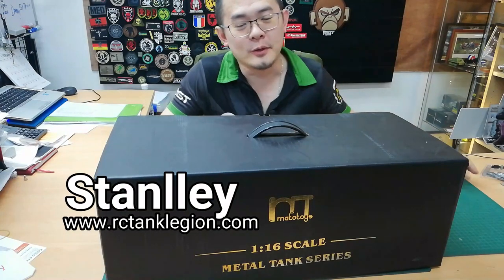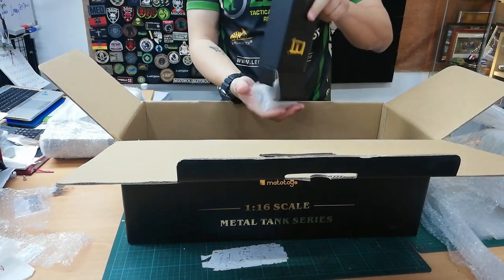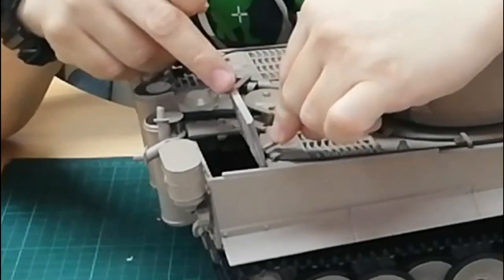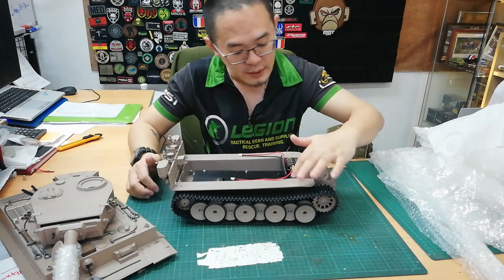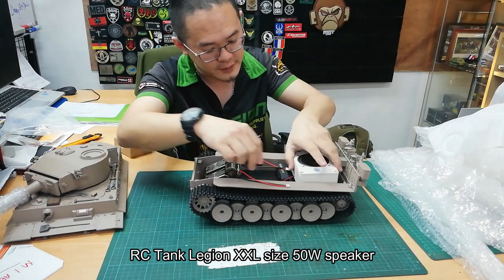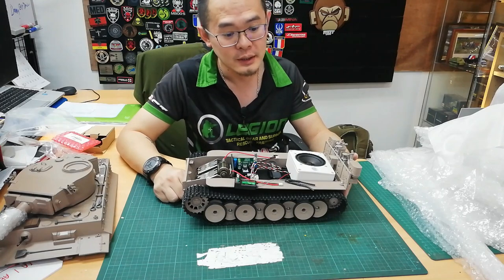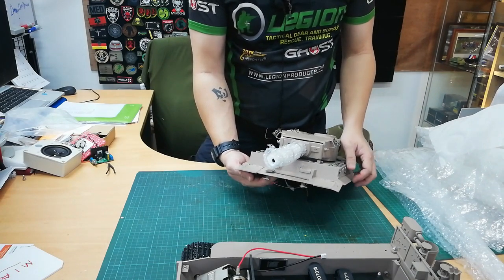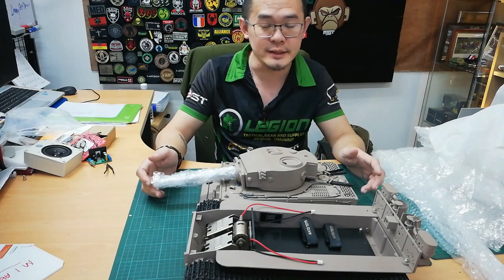Unboxing MATO ALL METAL Tiger 1 RC Tank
Unboxing a MATO Tiger 1 all metal 1/16th scale RC tank .
You can order this or other model of tanks from our webstore!

Shoutout to Full Earth Workshop for being awesome!